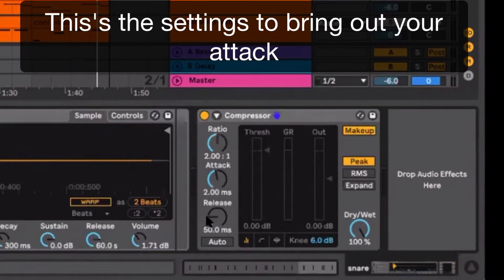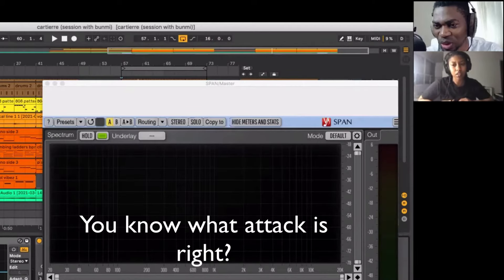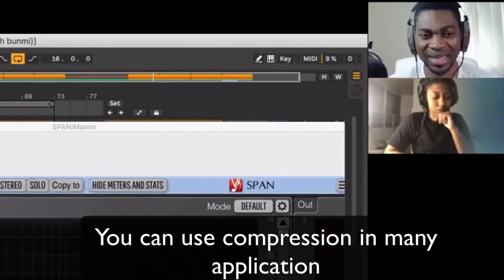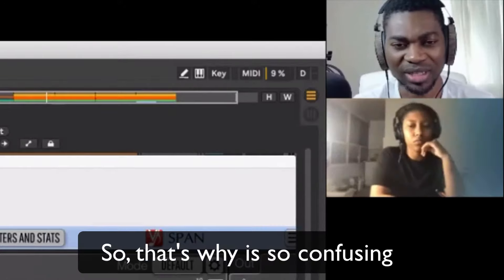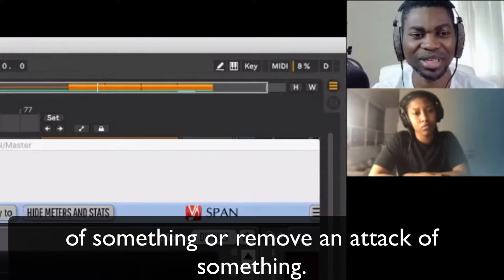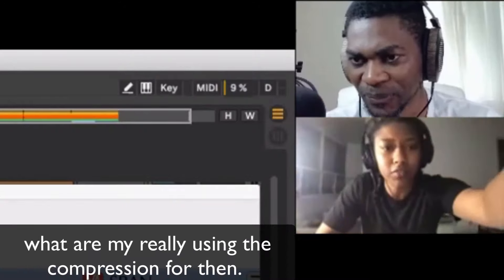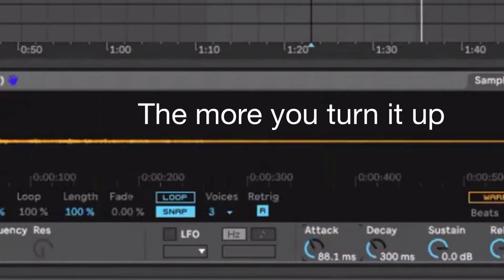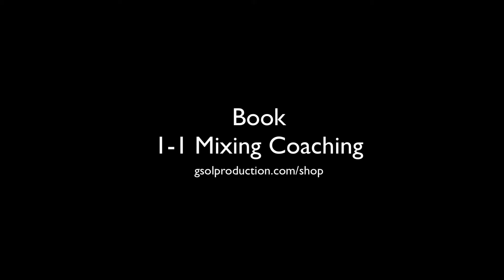Compression: How to bring out or kill attack using compressors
Understanding compression. How to bring out or kill attack using compressors